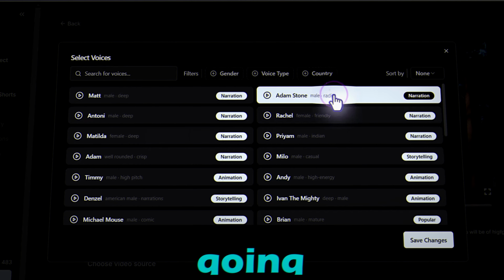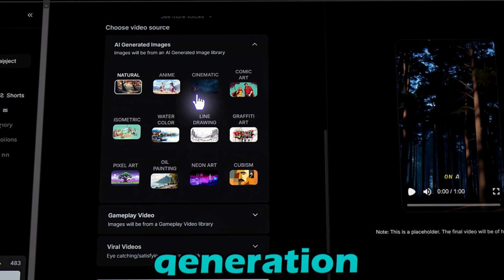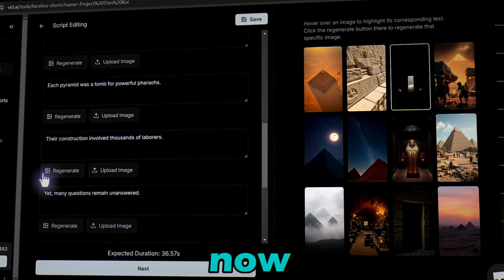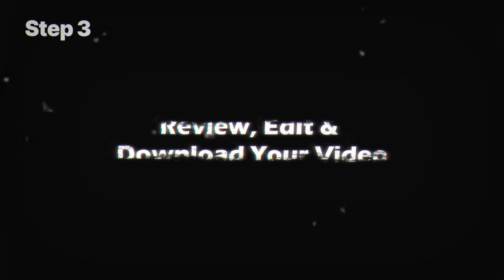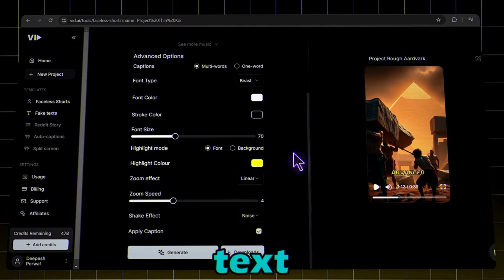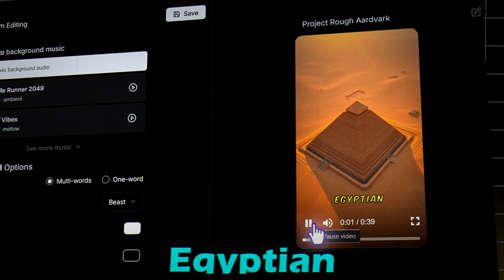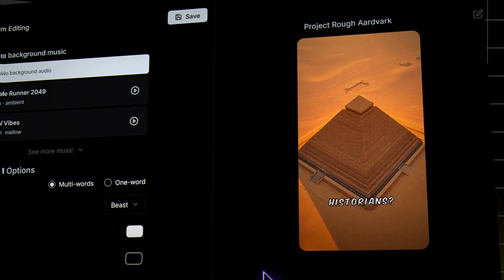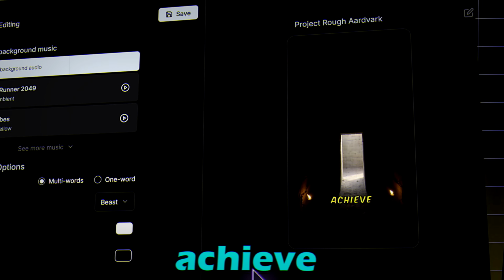How To Do AI YouTube Shorts Automation Like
🚀 Want to automate YouTube Shorts and grow your channel fast? Learn how to create viral YouTube Shorts using AI—without editing or showing your face! This YouTube Shorts automation guide will help you create high-quality, engaging Shorts in minutes.

🔹 Step 1: Use TubeMagic AI to generate 40 viral YouTube Shorts ideas instantly
🔹 Step 2: Convert ideas into AI-generated YouTube Shorts with Vid.ai
🔹 Step 3: Download & upload your AI-powered YouTube Shorts video to start growing!

💡 Why AI-Generated Shorts Work?

AI Shorts are fast, engaging, and viral! You can create faceless YouTube Shorts in minutes, saving time & effort while growing your channel FAST!

🕑 Timestamps:-

00:00 Historical Shorts Faceless
00:10 40 Ideas with TubeMagic
01:06 AI-Generated Shorts
01:59 Edit & Download Fast
03:14 Start Your Shorts Journey
📌 Topic Covered:

1. How to Make Historical Shorts Like @farzanfilms
2. Viral History Shorts With AI | AI History Shorts
3. YouTube Shorts with AI
4. Viral AI Shorts Like @aivideoto | AI Automation
5. YouTube Automation Videos With AI
6. YouTube Shorts Automation
7. Faceless YouTube Channel
8. Faceless YouTube Automation
9. Faceless Youtube Channel Ideas
10. AI Faceless Youtube Channel
11. How To Make A Faceless YouTube Channel
12. Vid.AI Tutorial For YouTube Shorts

youtube automation
How I Make VIRAL Talking AI Avatars for YouTube Automation
youtube shorts course
viral shorts
how to make viral shorts
youtube automation
ai,what is youtube automation
faceless youtube
what is faceless youtube channel
ai tools
artificicy
artificicy ai